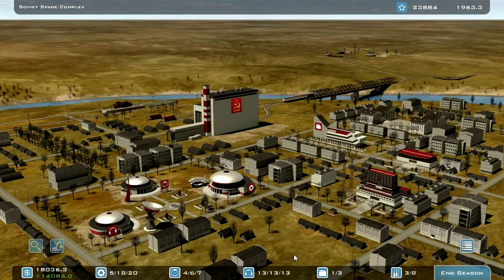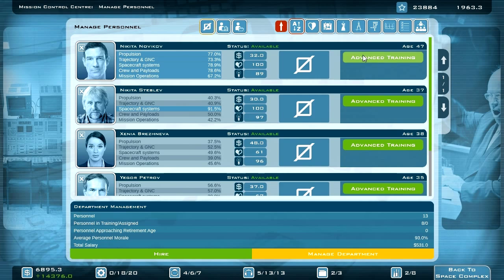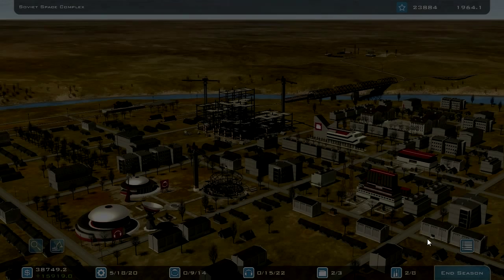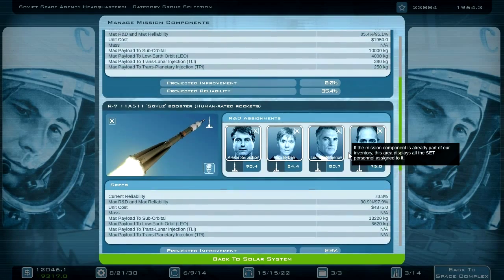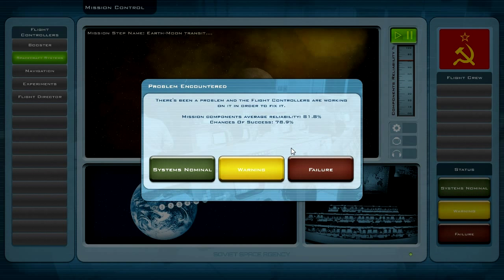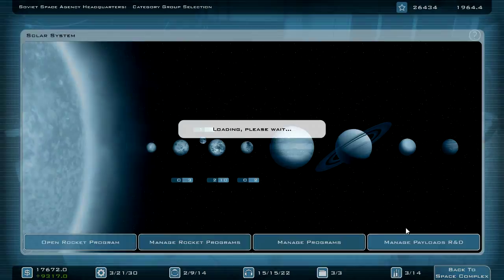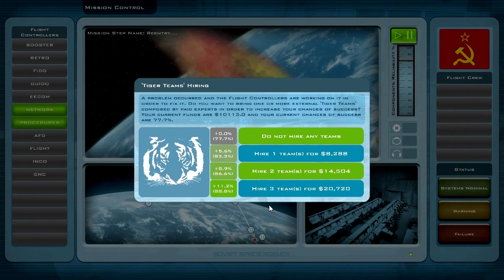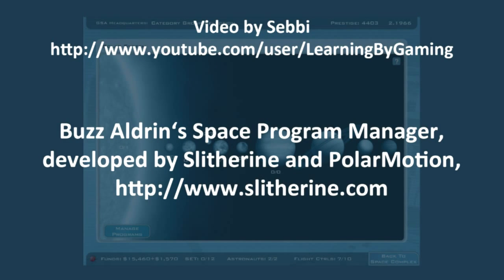Buzz Aldrin's Space Program Manager - #157 - Yuri Gagarin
A very special candidate has applied to become a cosmonaut: Yuri Gagarin.

Buzz Aldrin's Space Program Manager, developed by Slitherine and Polar Motion, is a round based strategy game. The game puts you into the position of the director of the Global Space Agency (GSA), the NASA or the Soviet Space Agency. During gameplay you have to research and improve new technologies to advance in your space program.
Furthermore, you need to hire new employees and assign them to programs. After your science team has improved the space crafts, you can finally launch them to achieve your main goal: the exploration of space.

If you are interested in the game, you can buy it